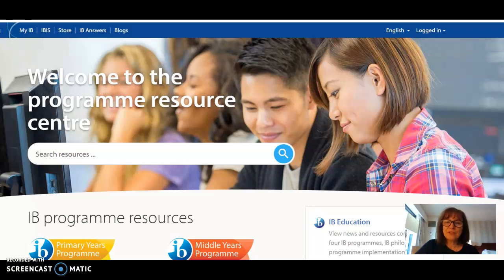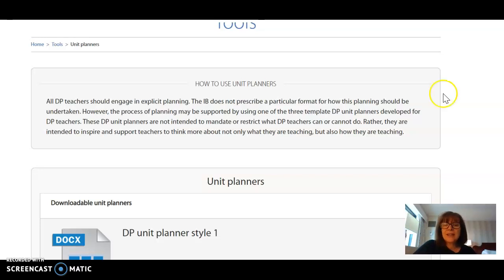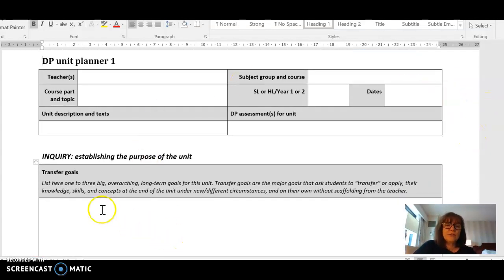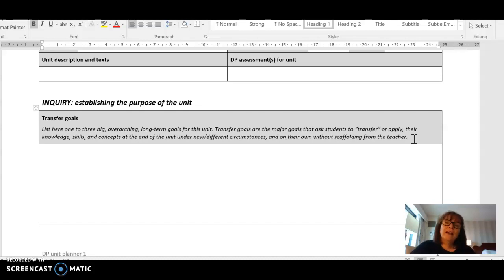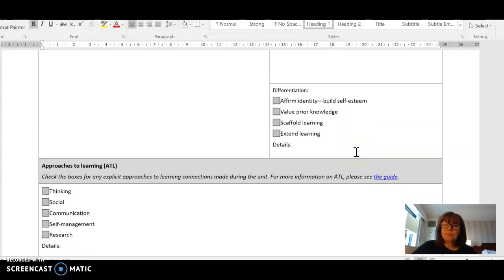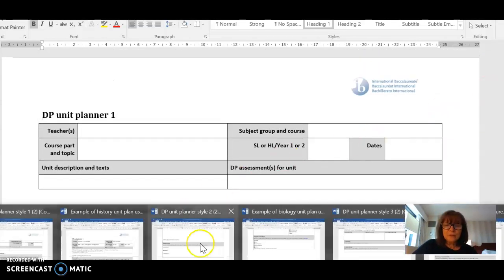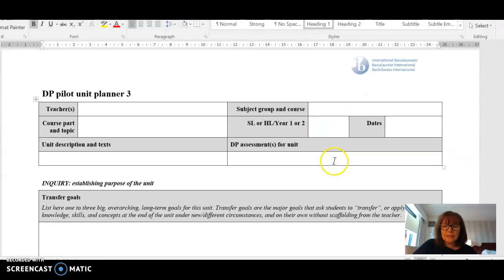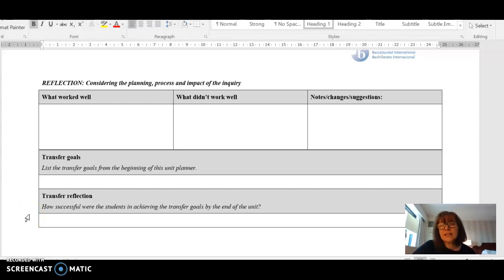Capstone: Choosing a planner template